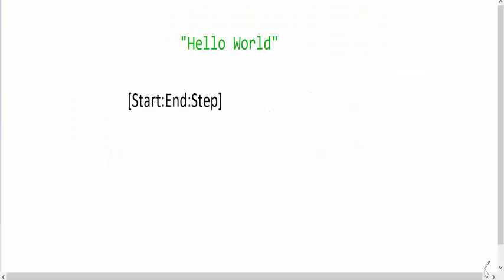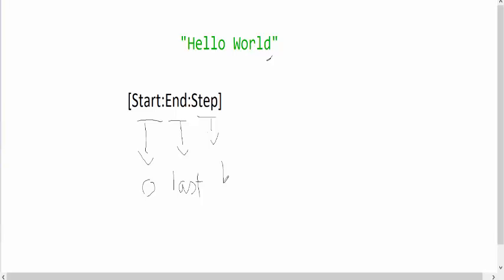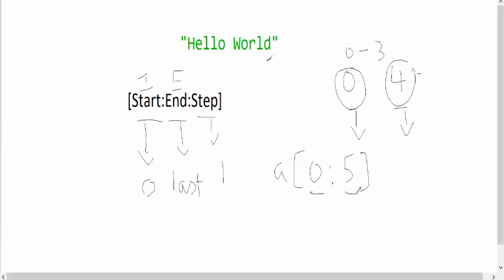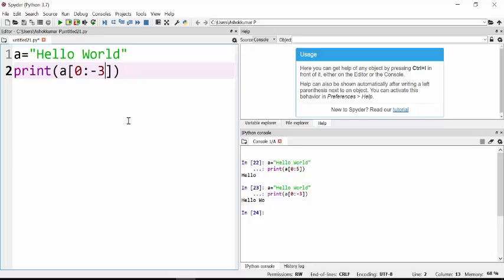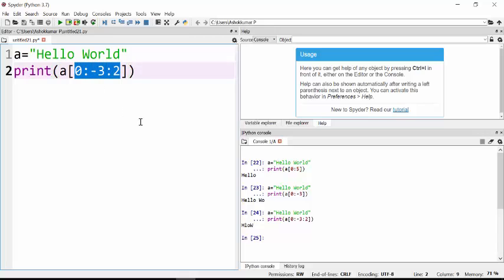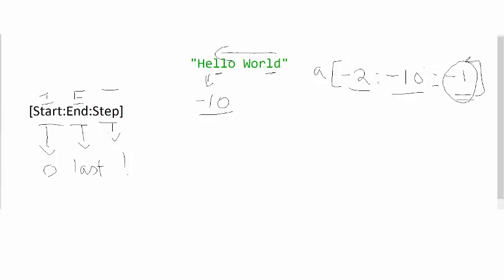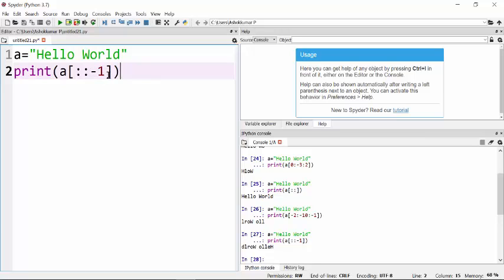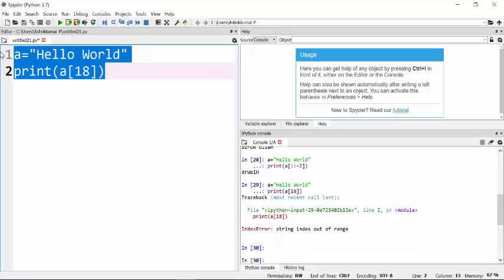String Slicing in Python